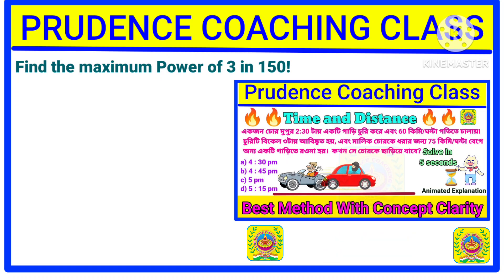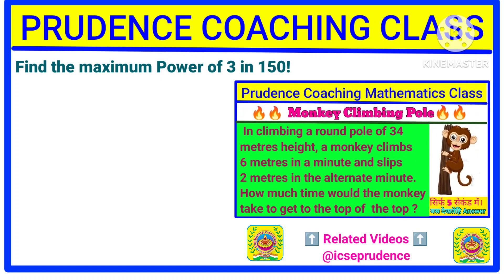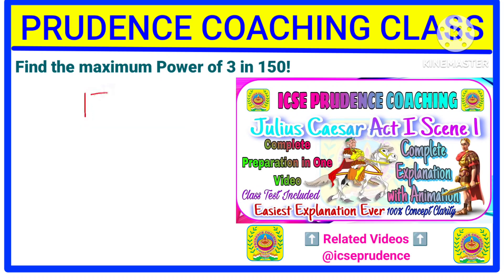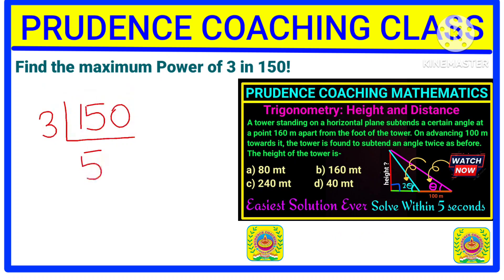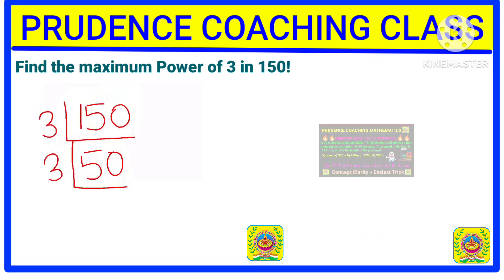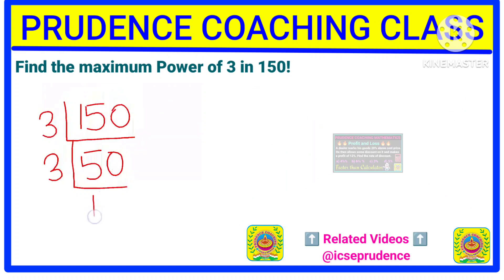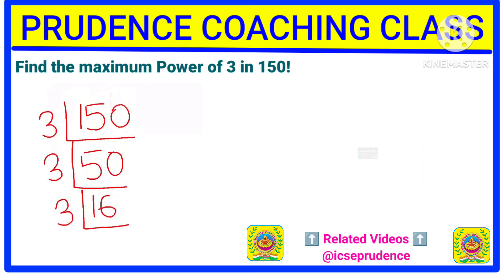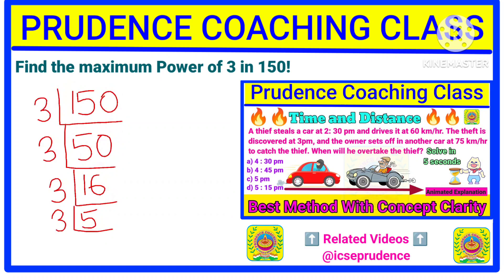Find the maximum Power of 3 in 150!